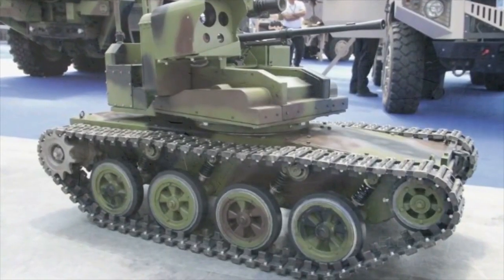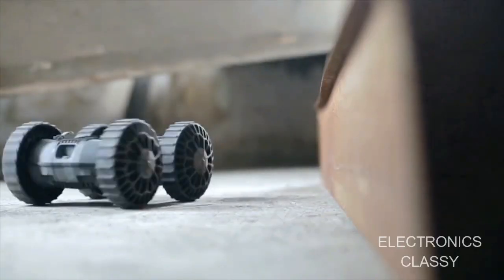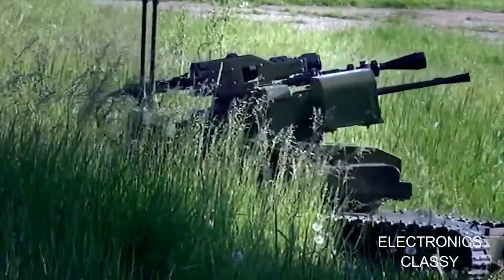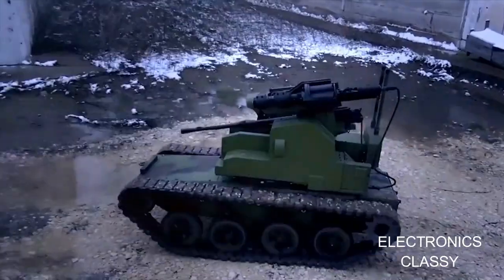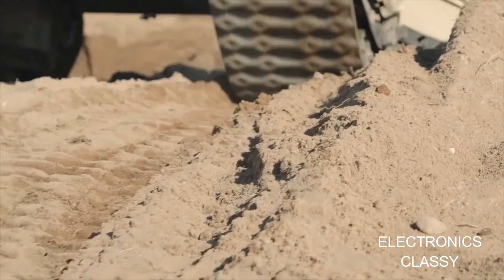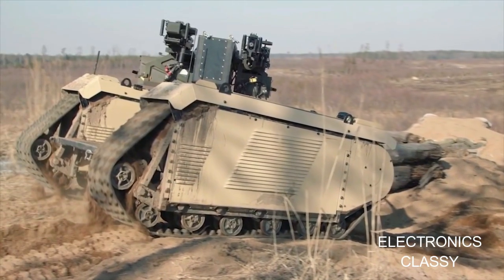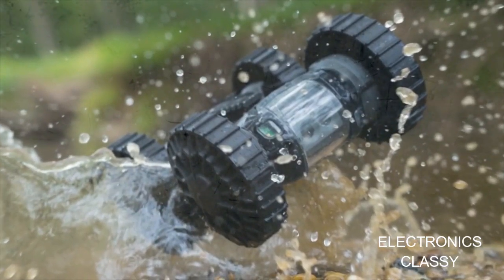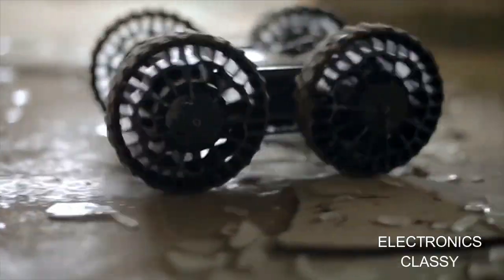LATEST MILITARY / WAR ROBOTS IN THE WORLD (2020) | 1 MILITARY ROBOT IS BETTER THAN 1000 SOLDIERS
In the modern world, soldiers in warfare are some of the most vulnerable people in the world. but significant improvements have been made in order to facilitate and protect our brave soldiers in the battlefield. Unmanned ground vehicles are becoming the best companions of our brave men and women in the deadly field of war. today in this video we will cover some of the most advanced and latest military vehicles.

Military robots are being created at an increasing rate by the various armies of the world to solve problems of varying complexity. They can destroy the enemy's manpower, demine territory, as well as perform other important tasks.

LAtest military robots 2020 is a compilation of the top military robots in the world. It is estimated that currently, a single military robot can outnumber even 1000 soldiers because these robots are extremely durable and bulletproof and thus have the ability to withstand a lot of hits.

This video is compiled by Electronics Classy. Electronics Classy is a youtube channel with a vast social media outreach and followers around the world. Electronics Classy started from a Blog back in 2015. Now Electronics Classy is one of the leading Youtube channels in robotics. The aim of Electronics Classy is to provide robotics lovers and DIY enthusiasts a platform where they can easily search for trending topics and project ideas.

THIS VIDEO IS FOR ONLY EDUCATIONAL PURPOSES. THIS VIDEO IS MADE TO HELP THE STUDENTS AND DIY ENTHUSIASTS TO EASILY GET KNOWLEDGE ABOUT THE EXISTING  best military robots in the world..